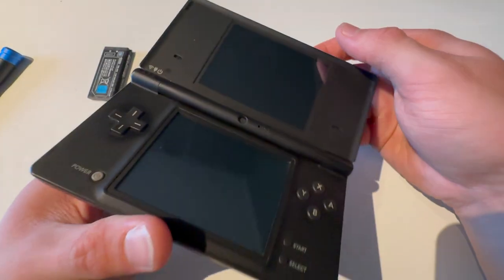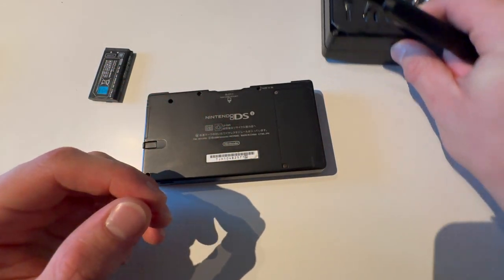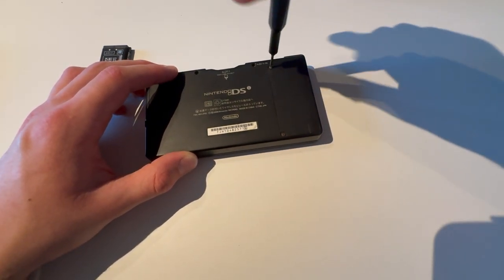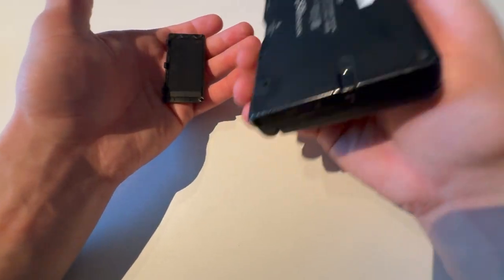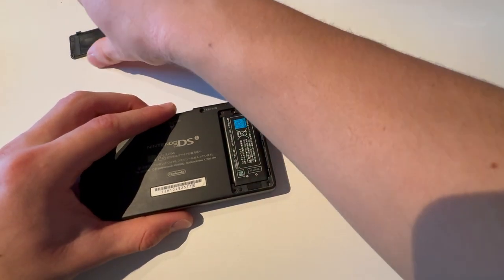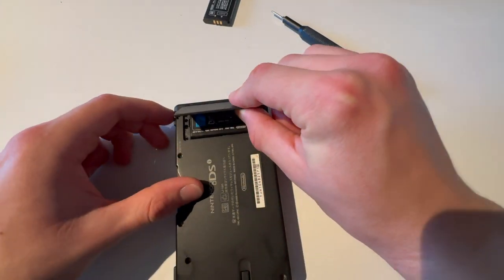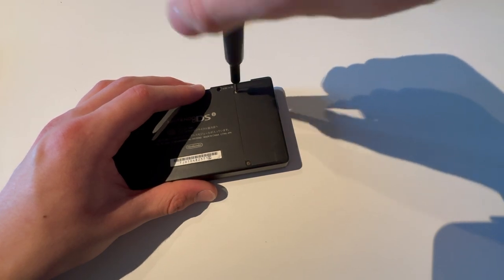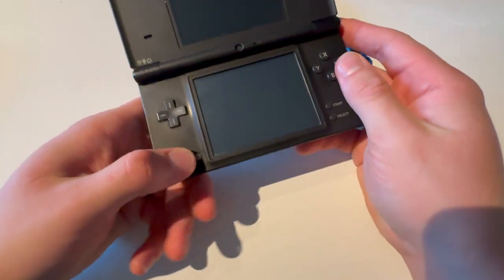How to change battery on DSI!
In todays video i will be showing you guys How to change battery on the Nintendo DSi